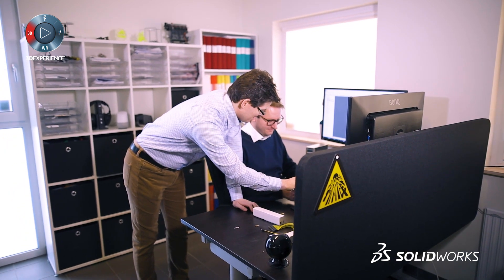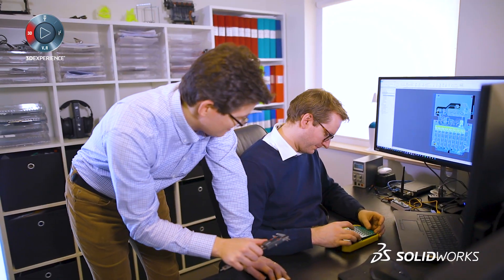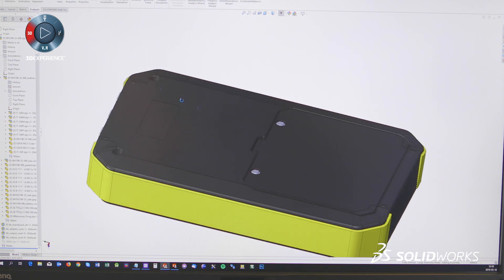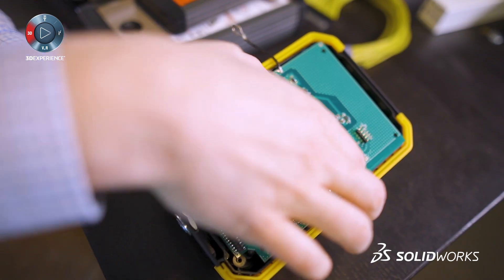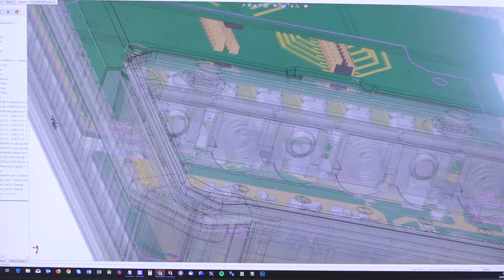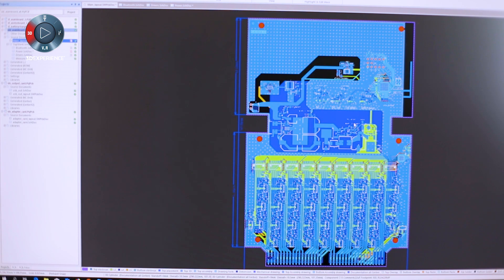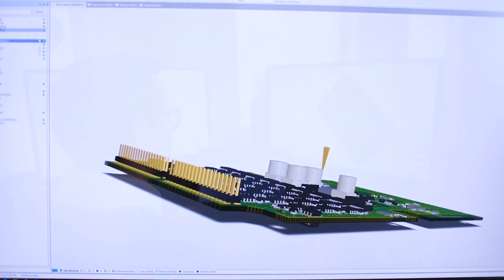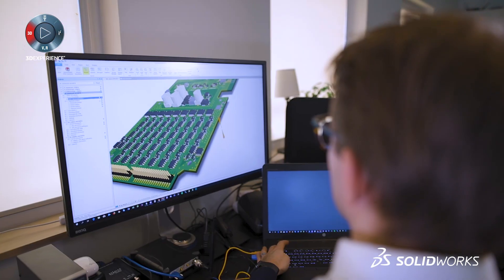Nordic Making Case Study - SOLIDWORKS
Nordic Making Case Study - SOLIDWORKS. Nordic Making work in the automotive industry with a focus on image mounting. The company chose to use SOLIDWORKS for designing their BlastBox as to allow them to work with both the physical and mechanical aspects of the product. Nordic making has used SOLIDWORKS Electrical to design the electronic circuit boards which has saved Nordic Making a lot of testing and design time. Having used SOLIDWORKS Mechanical CAD, Nordic Making have began to use SOLIDWORKS PCB because of the easy to use graphical interface the supportive SOLIDWORKS Community. The collaborate nature of SOLIDWORKS has enabled Nordic Making to communicate more efficiently with suppliers and ultimately shorten the time to market.